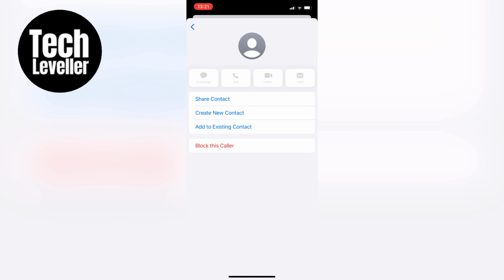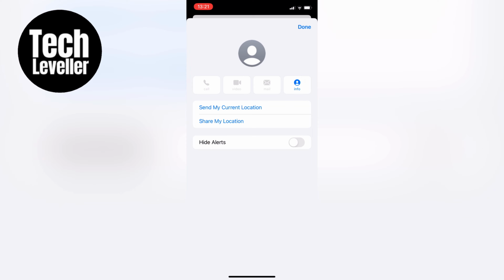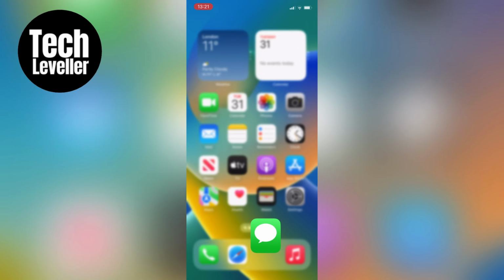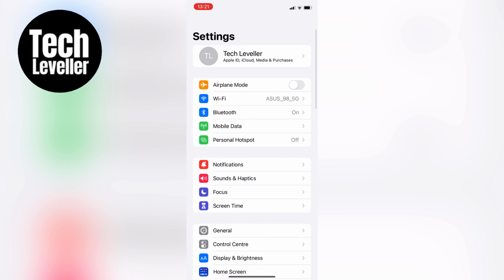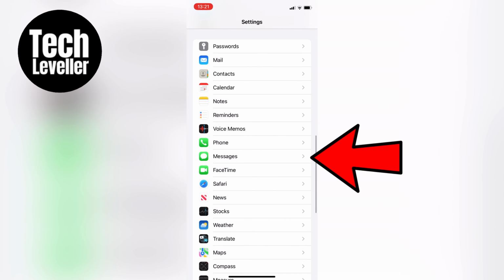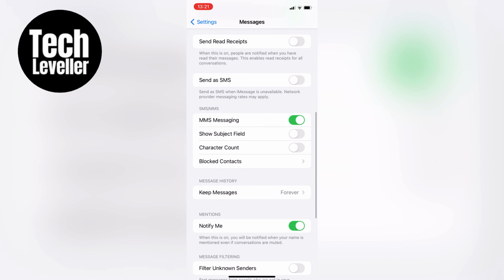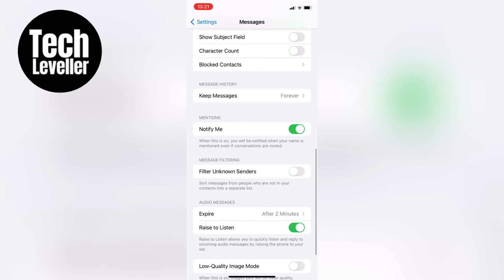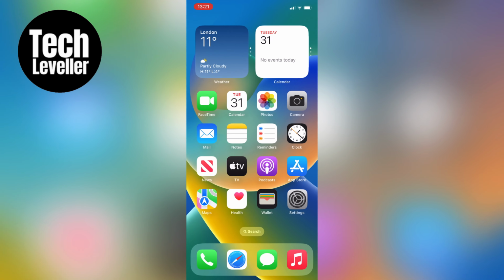2 Ways To Block Spam Texts On iPhone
In todays quick iPhone guide video I'm going to show you some different ways on 2 Ways To Block Spam Texts On iPhone.